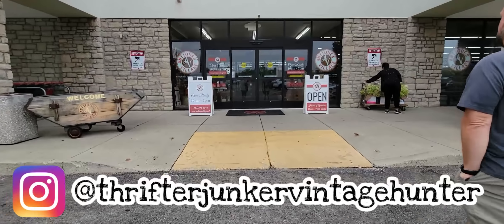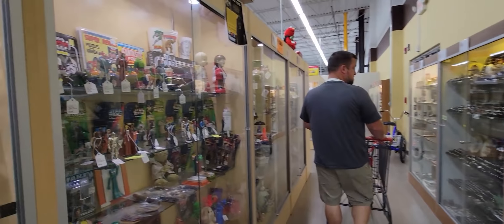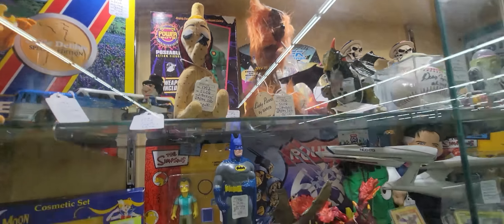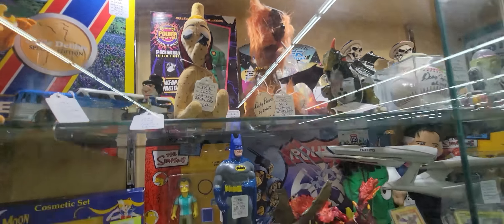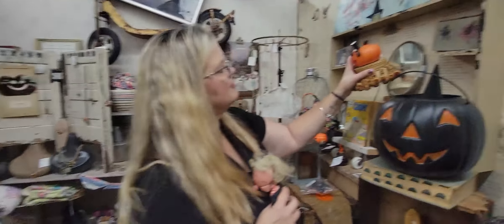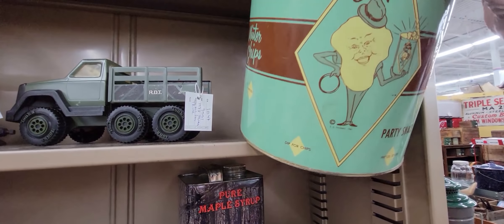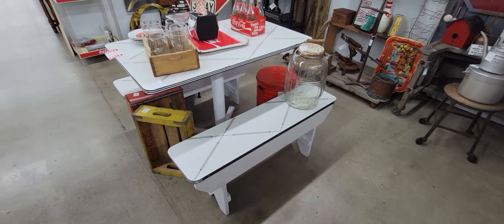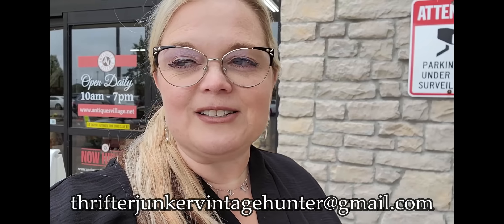ANTIQUE MALL ROAD TRIP! | Hunting For Vintage Antiques Village Dayton Ohio | Reselling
Cards/Friend Mail
Misty Pate